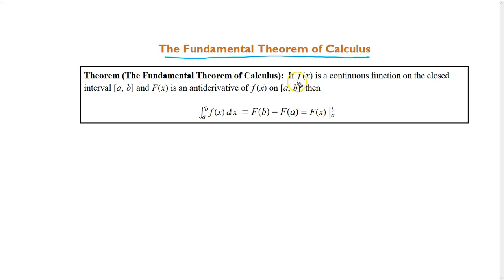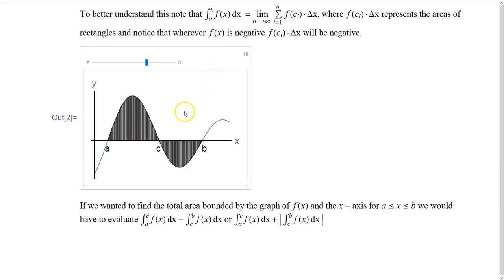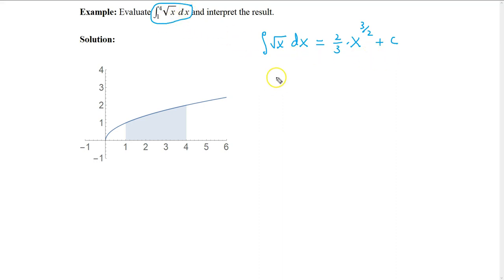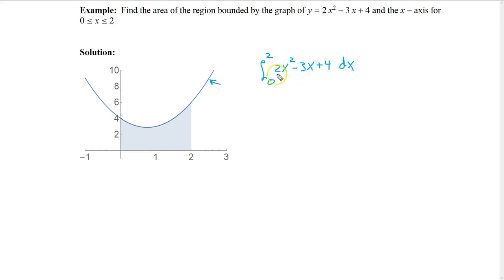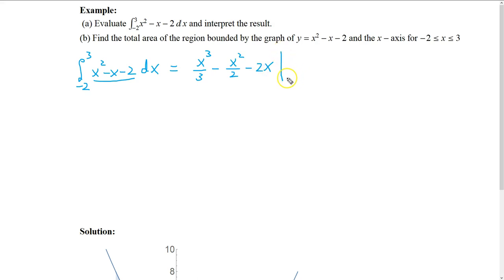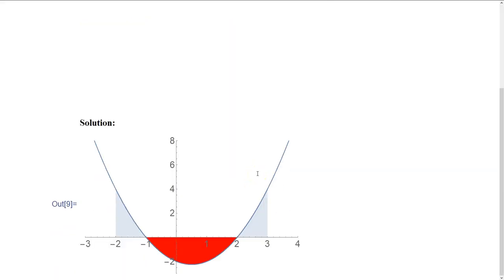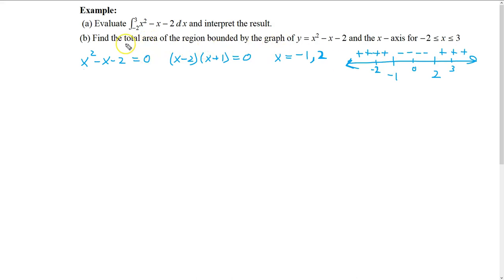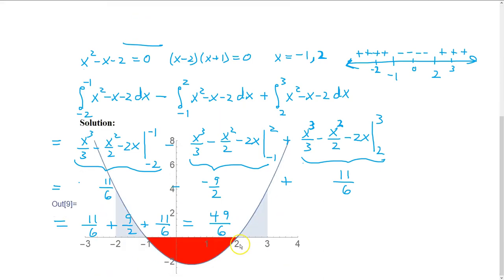Calculus 1: Integration - The Fundamental Theorem of Calculus